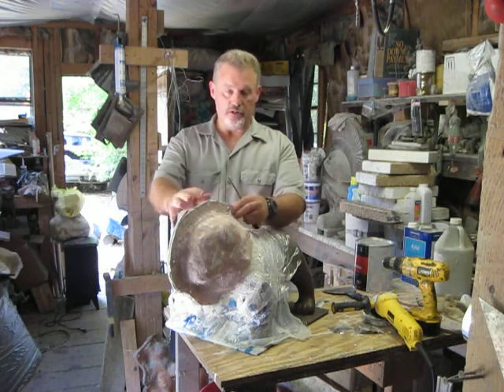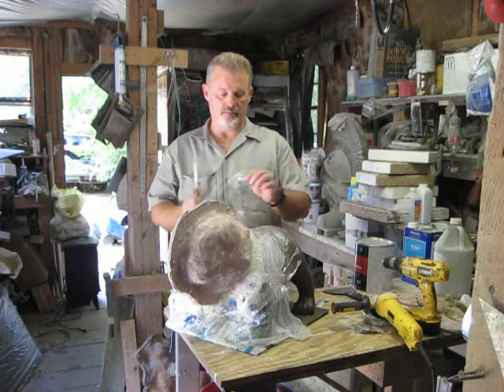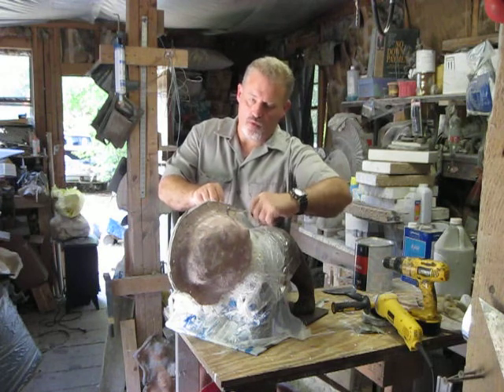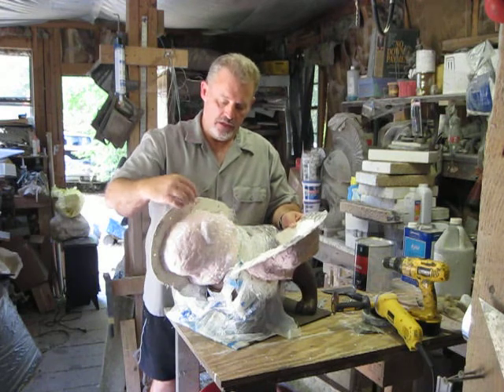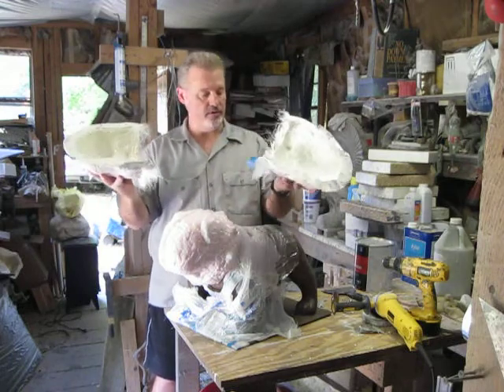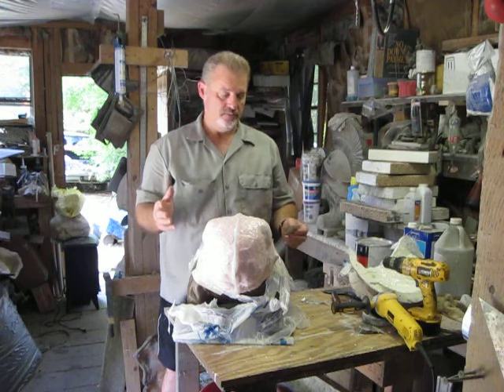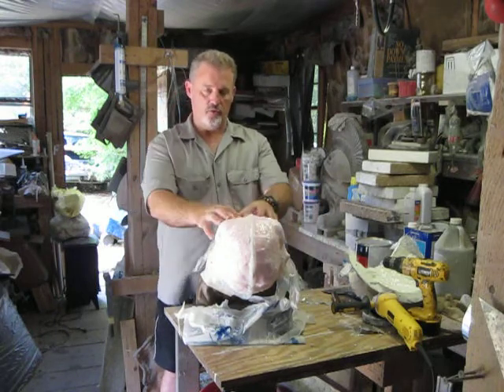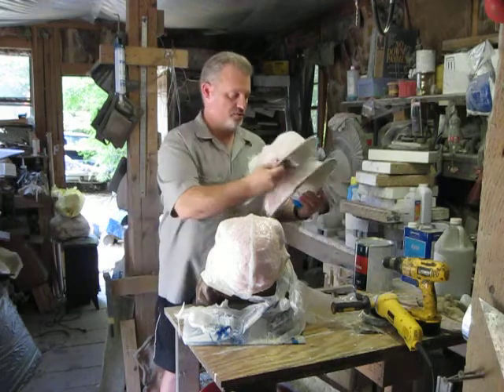Demolding Fiberglass Bulldog Head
After adding a little thickened and colored material to the existing shell, I've removed the shell halves and preparing to cut the mold off of the bulldog head to complete the mold making process. Next step is to cast the first copy. Video by Keith Simerson of SnarlingCrow Studios

You can see more of my completed works and for additional instructional blogs check out